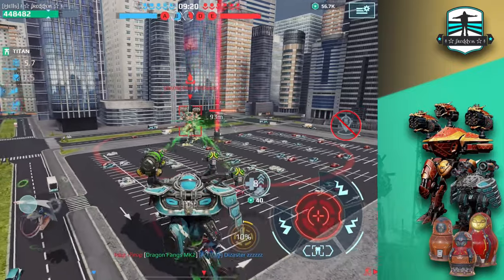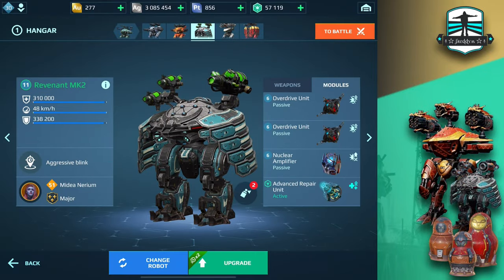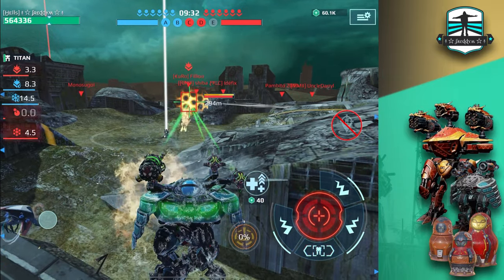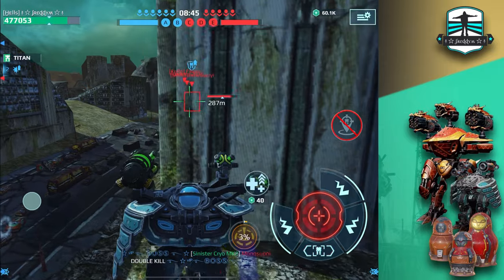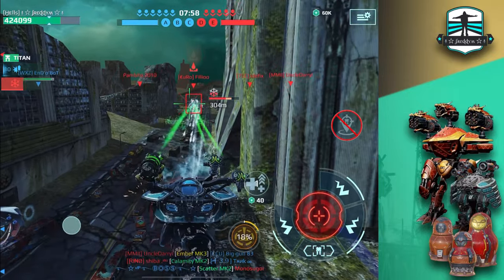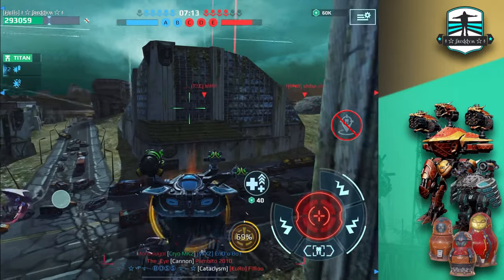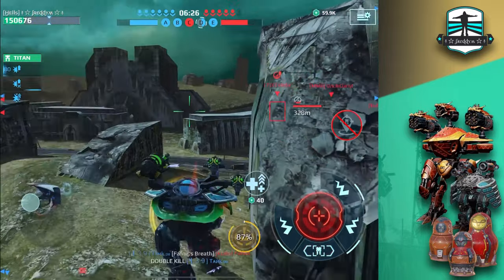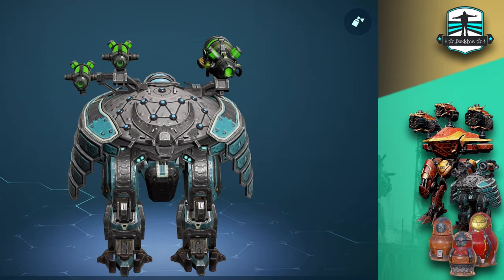War Robots Gameplay - BEST SETUP AND PILOT OF NEW ROBOT The Revenant Part 1 [WR] 🌺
Aloha

This is the first video from 4 of the new Revenant. I used it with a special pilot and
have much fun with the new weapons Bane and Toxin. You won such a great bot to?
Tell me what do you think about these setup with this Pilot in the comments.
What would you change or is this a good one?
In the next future there will be some videos with other weapons on the Revenant and
with some other Pilots.

FreddyM  MAOF4P